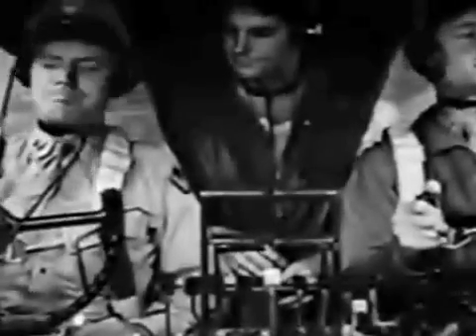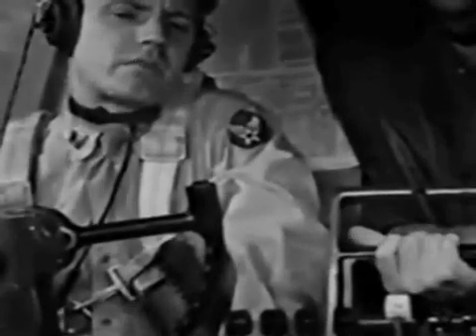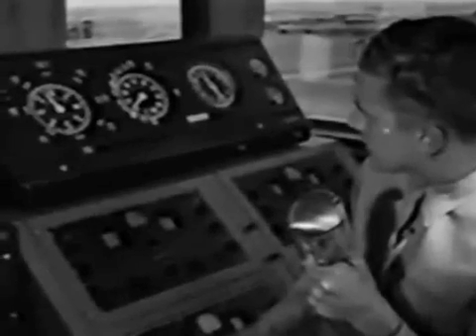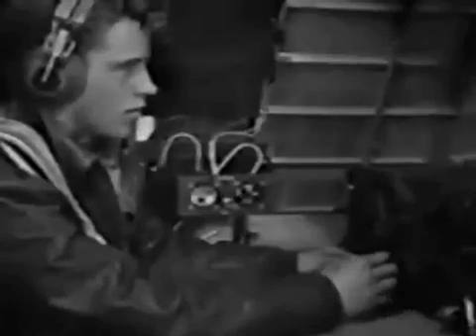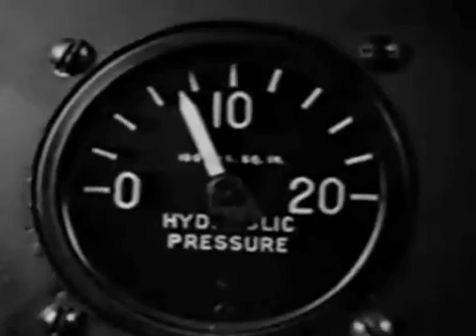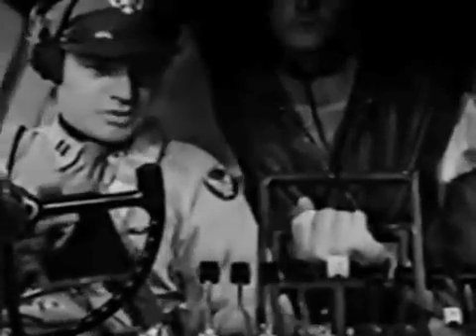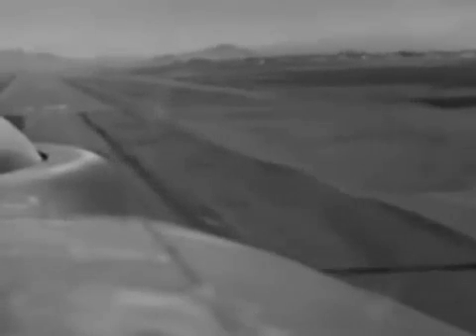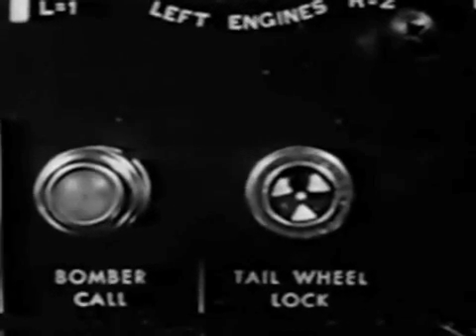HOW TO FLY THE B-17 Part 2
A wartime training film on the B-17. Part two, flight operations. Actor Arthur Kennedy appears as flight instructor Phillips. This film also includes a very interesting animated section on the physics of flight.